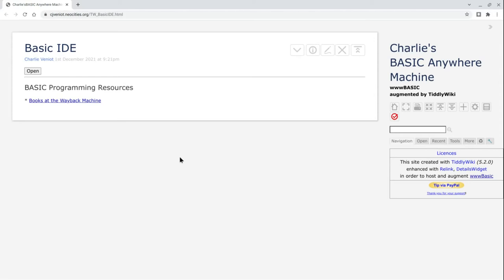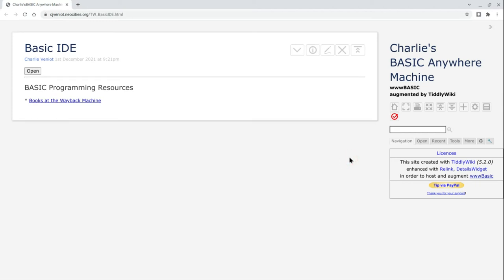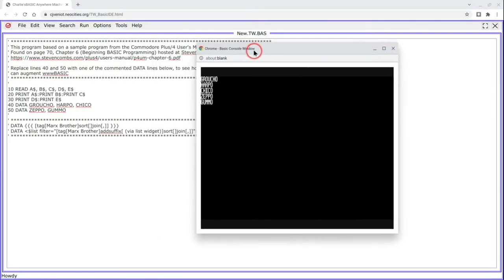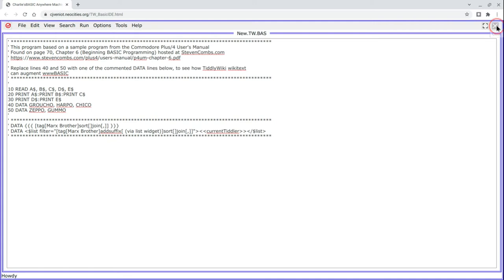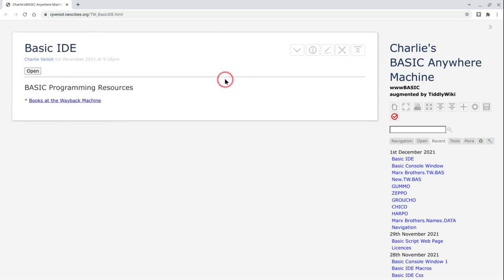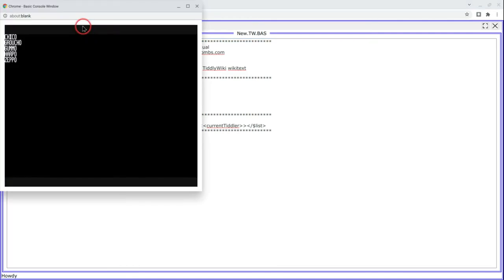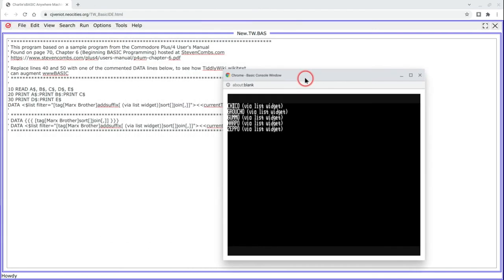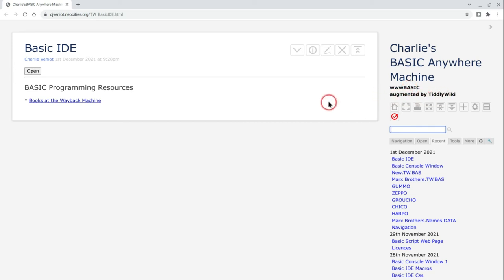TiddlyWiki goodness to augment BASIC programming code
(Link to try out "BASIC Anywhere Machine" way below.)

I think of calling this little project of mine "BASIC Anywhere Machine", because this project, like any single-file TiddlyWiki, just requires a web browser.  Please, if you have suggestions, throw them into the comments section below.

"Machine" as a little bit like a "virtual machine".  Everything one would normally need to do BASIC programming is all in TiddlyWiki:
- .BAS files normally managed by an operating system are managed as tiddlers in TiddlyWiki
- the BASIC interpreter normally running in an operating system is javascript hosted in TiddlyWiki
- the IDE, normally software executed by the operating system is a tiddler in TiddlyWiki
- the BASIC console window, normally displayed via the operating system, is an iframe in a tiddler.

If you would like to give this a spin and try some BASIC programming, you'll find this hosted, for now,

Cheers !
- Charlie